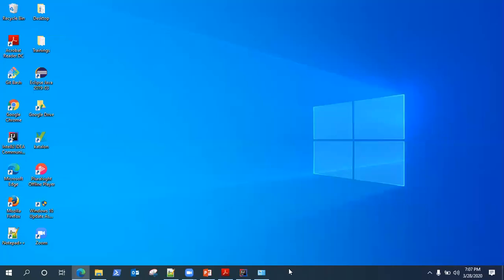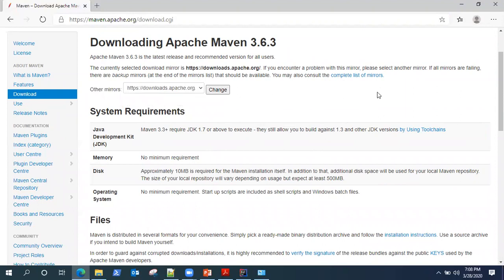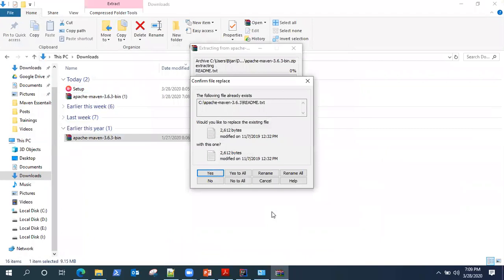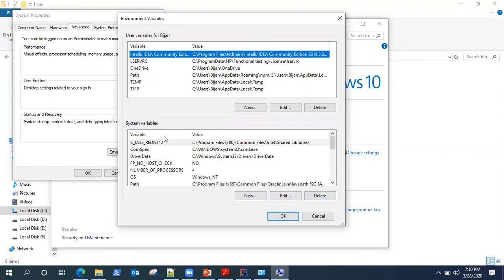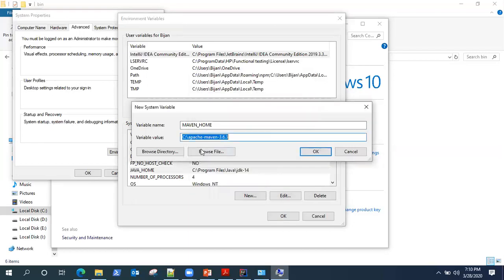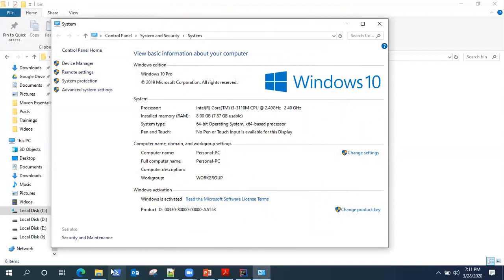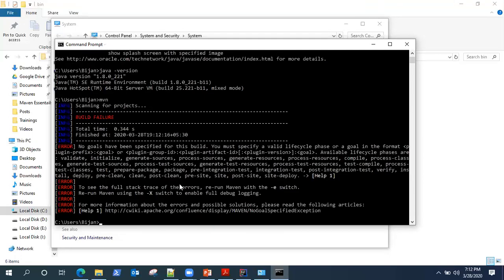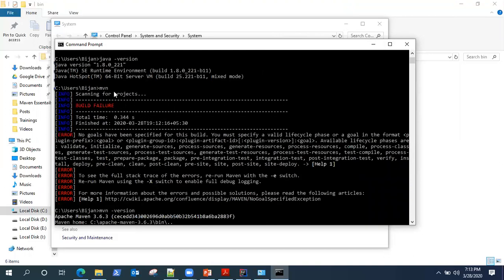Maven Tutorial - Install Maven on Windows 10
Learn how to install Maven on Win 10 machine. Following will be covered in this video:
- Download Maven
- Configure MAVEN_HOME environment variable
- Configure JAVA_HOME environment variable
- Configure Maven and Java in Path variable
- Verify Maven Installation